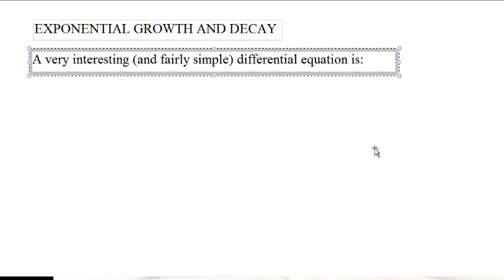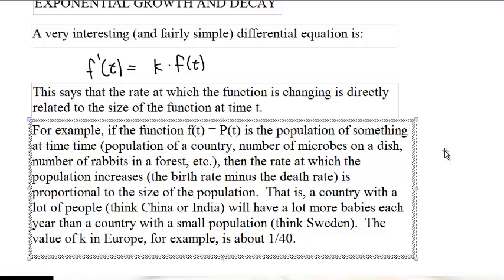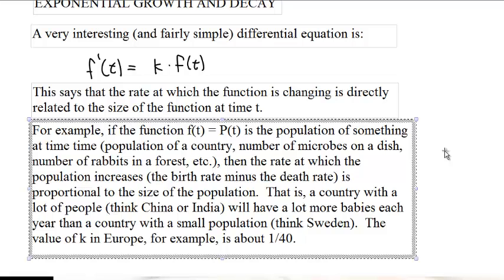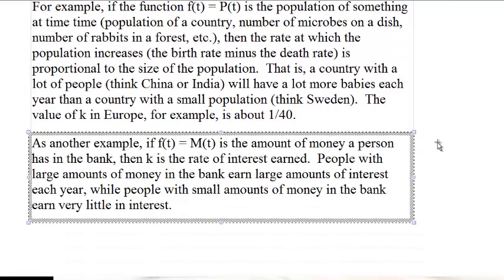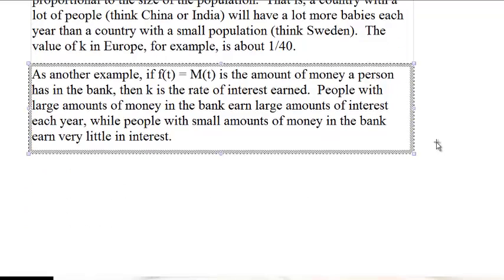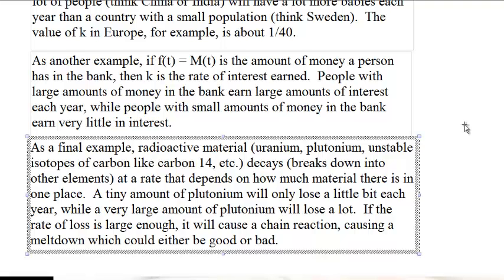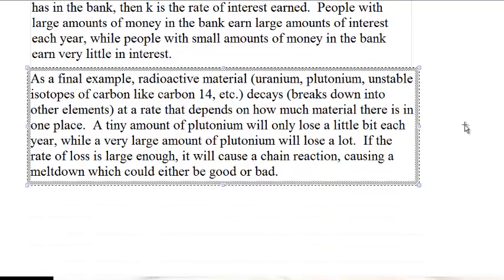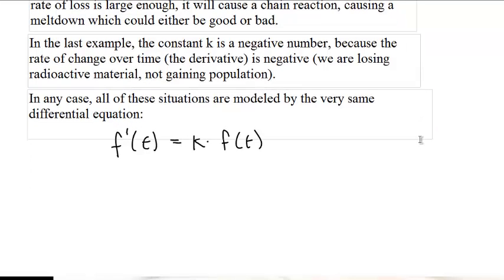Exponential growth and decay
The many applications of a simple differential equation.